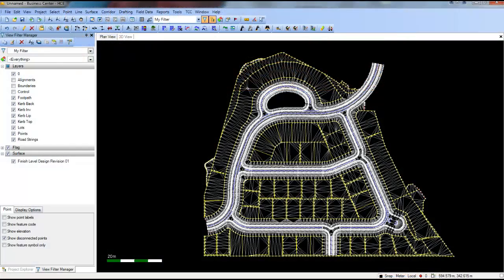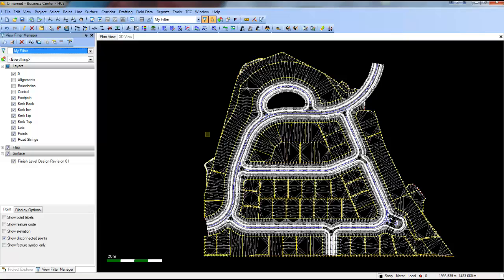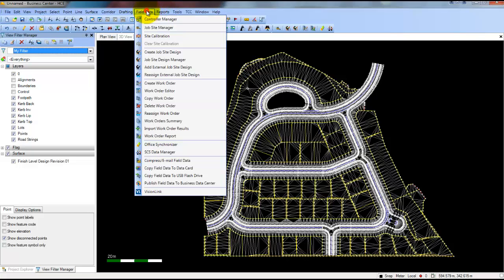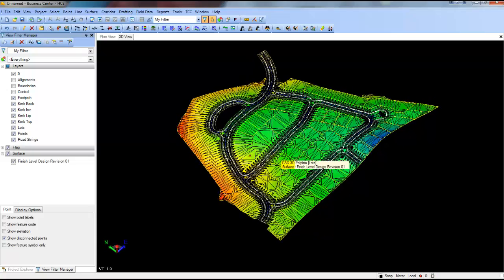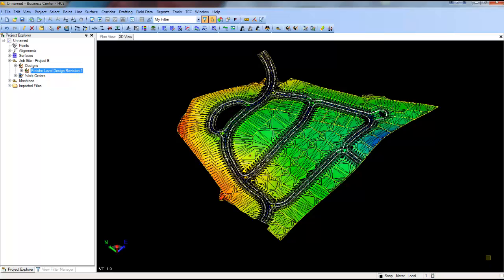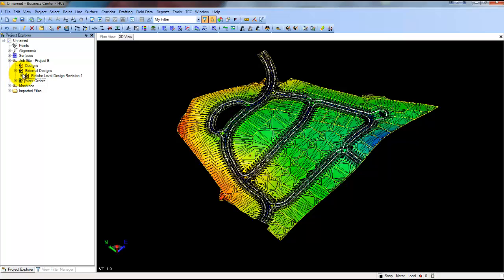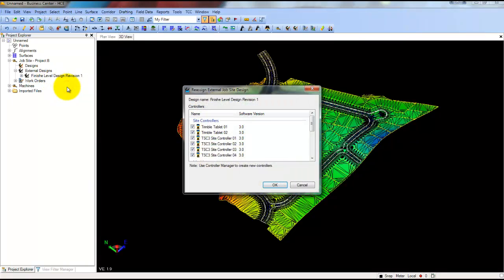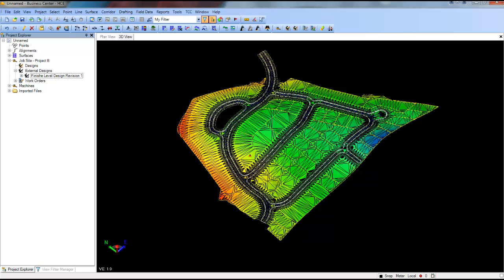Manage Field Data with Business Centre HCE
Learn how to assign and manage designs on Trimble SCS900 and GCS900 systems with Business Centre - Heavy Construction Edition